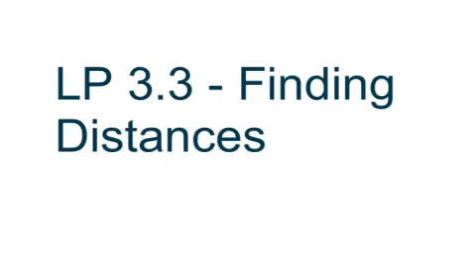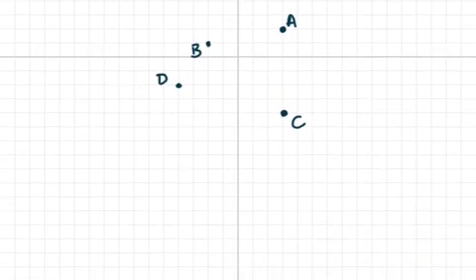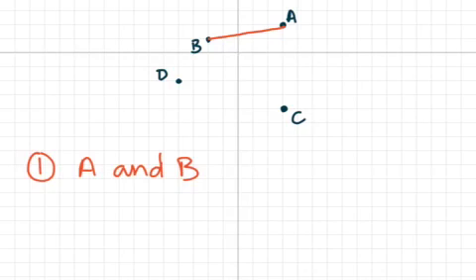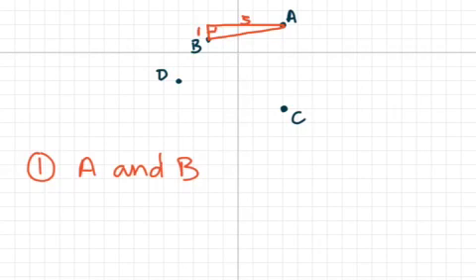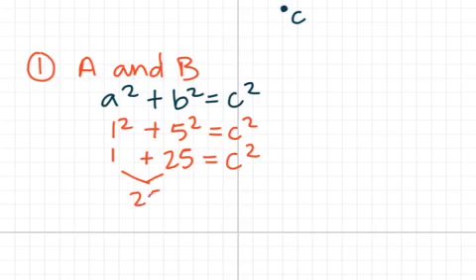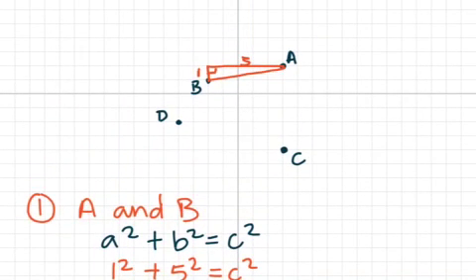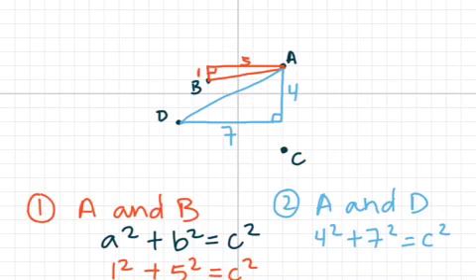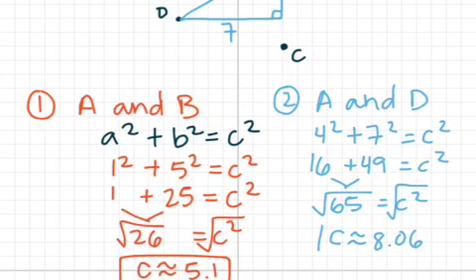LP 3.3 - Finding Distances